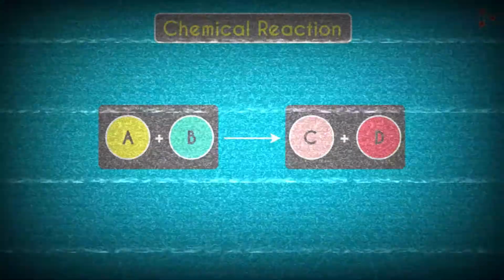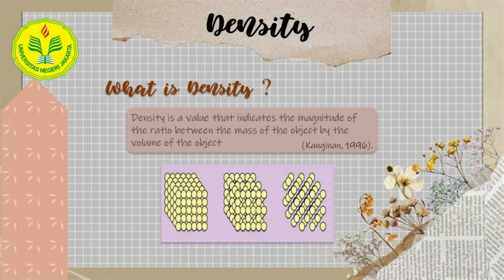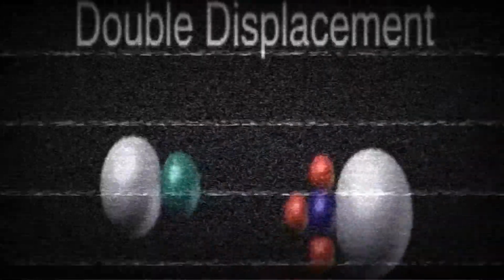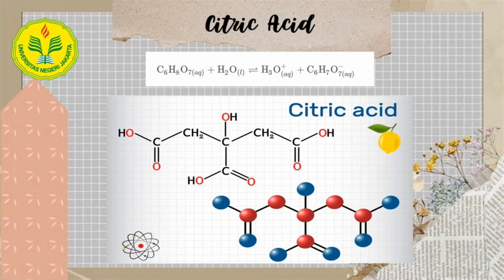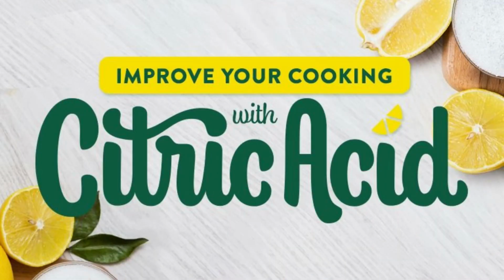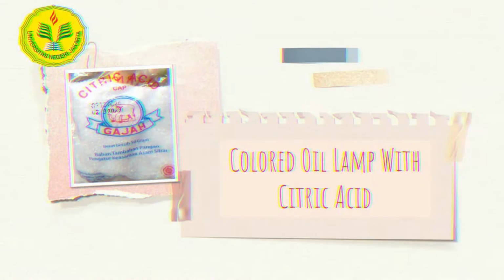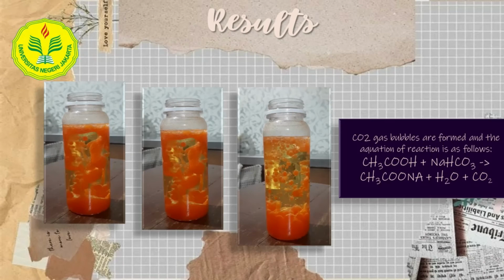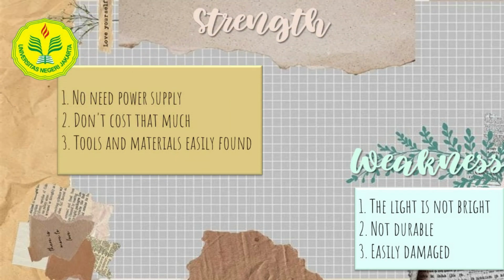BASIC CHEMISTRY - Group 2 (Colored Oil Lamp)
Hi, Everyone!
We are from group 2 chemistry class B at University of Jakarta 2021 with our lecturer is Mrs. Irma Ratna Kartika, M.Sc., Tech
Members :
1. M Adya Raihan (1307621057)
2. Shirly Harissyah Alfani (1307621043)

Have you ever seen colored oil lamps? Or just hear it?
If you have already, then, what is a colored oil lamp?
A colored oil lamp is a mix of acid, base, sodium bicarbonate, and food dye merged separately.

Science concepts: metathesis reaction, density, sodium bicarbonate, and weak acid.

What is in the solution?
-citric acid/acetic acid
-oil
-baking soda
-food coloring

What is happening?
after experimenting, the reaction that occurs is a gas formation reaction, where the gas formed is carbon dioxide and if we compare the differences between the two lamps, it can be concluded that in colored lamps using vinegar, the bubbles produced are larger and denser. a little, while the bubbles produced by a lamp using citric acid are very small and appear a lot on the rim of the bottle. In addition, in this experiment, the position remained above the acid and baking soda solution. This is because the density of the oil is the smallest among all.